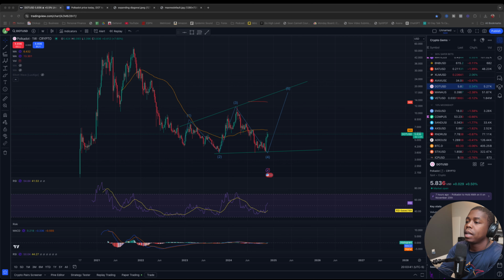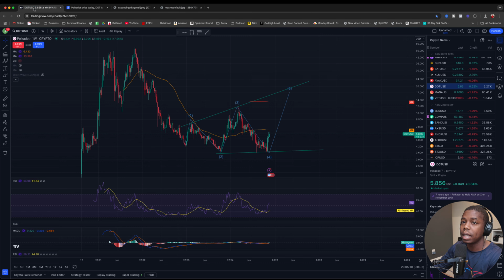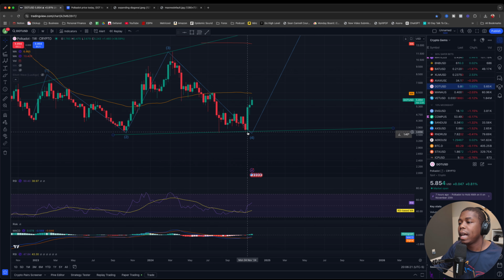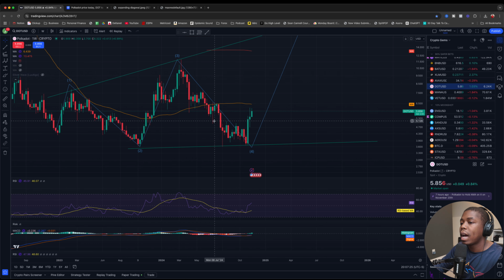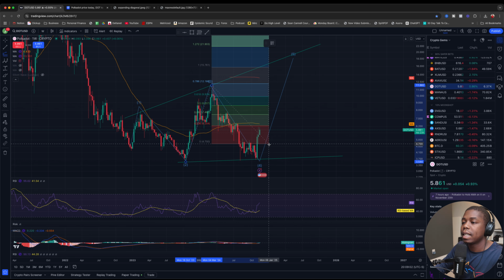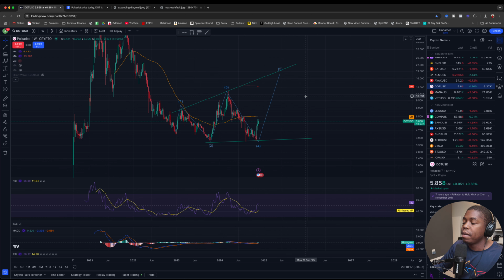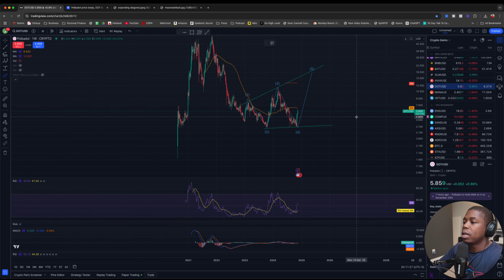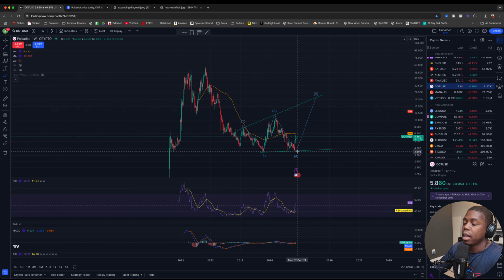Polkadot DOT Price Prediction & Analysis | Can It Hit $20?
In this video, I break down the current technical analysis of Polkadot (DOT). I discuss the expanding diagonal pattern observed on the weekly logarithmic chart and highlight significant bullish signals, including the bullish engulfing candle. I explain how these patterns suggest a potential price increase, crossing the $12 mark, and possibly heading towards $20. Using Elliott Wave theory and Fibonacci extensions, I provide insights into future price movements and why this might be an excellent entry point.

00:00 My Polkadot Analysis
00:25 Understanding the Weekly Timeframe and Logarithmic Scale
00:51 Exploring the Expanding Diagonal Pattern
02:02 Elliott Wave Theory in Action
02:37 Bullish Engulfing Candle and Market Reversal
04:27 Predicting Polkadot's Price Movement
05:32 Using Fibonacci Extension Tool for Measurement
07:05 Potential Corrections and Future Projections
08:16 My Investment Strategy